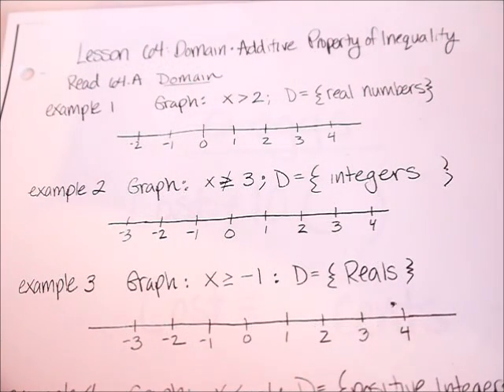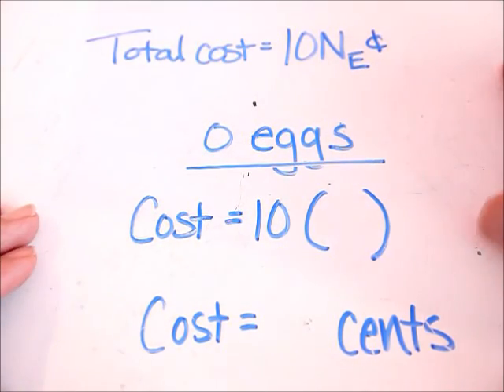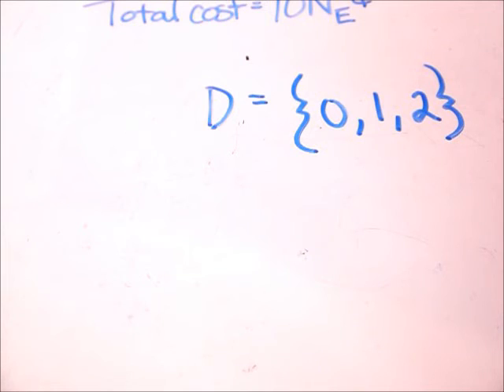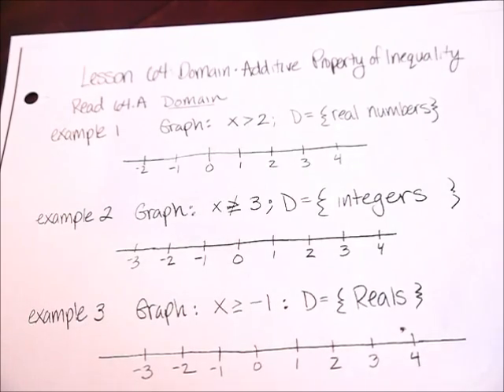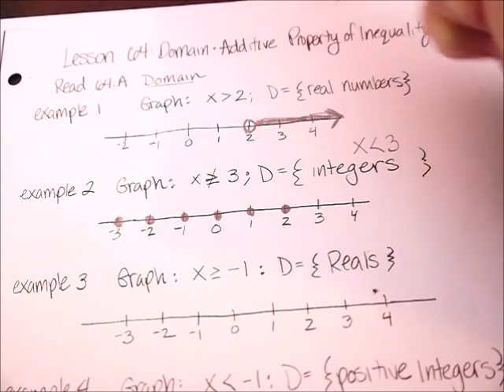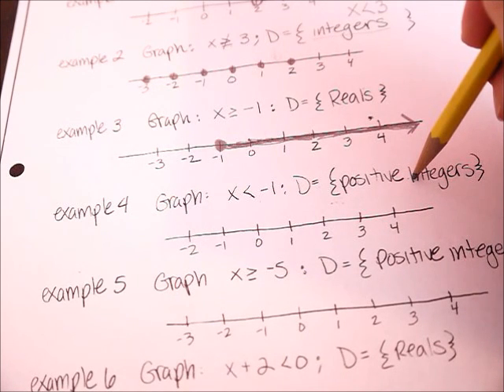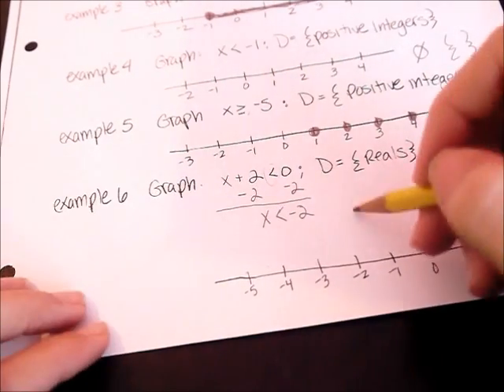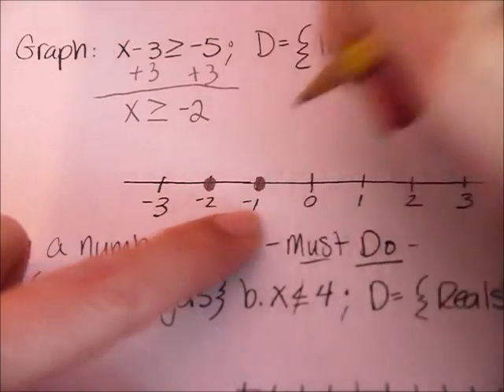Saxon Algebra I: Lesson 64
Domain; Additive Property of Inequality